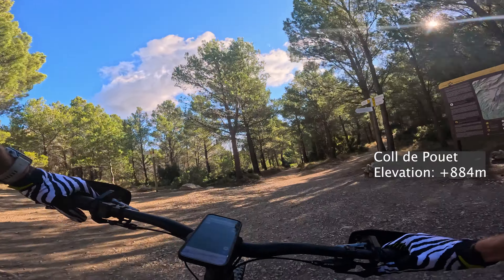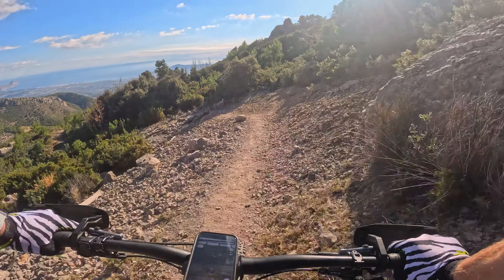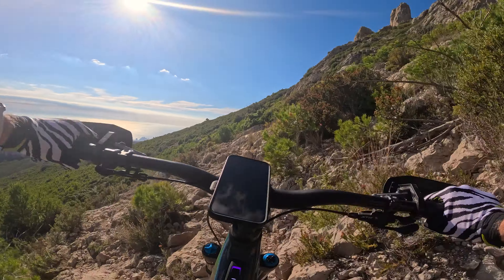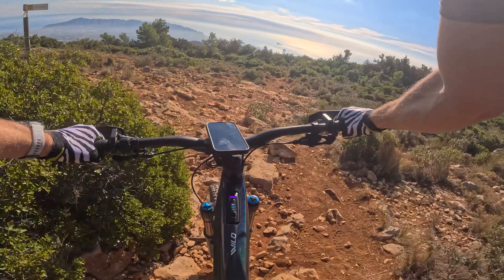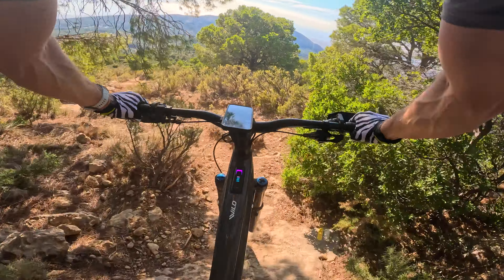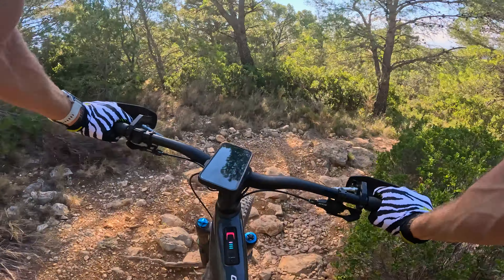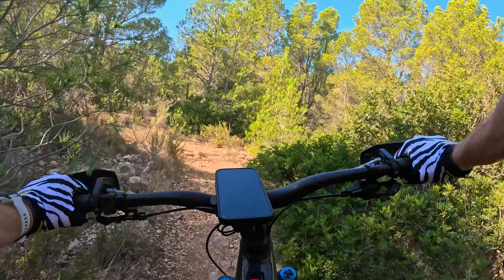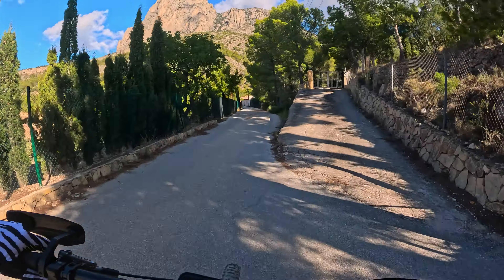Puig Campana Circular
Possibly one of the greatest trails in Europe. Thanks to the Finestrat Turismo for maintaining this trail and the local Police for advising where we can and cannot ride.
Here is the decent from the Coll de Pouet clockwise to Finestrat. This trail is for walkers and cyclists but please only go by bicycle if you are an experienced rider. It is extreme!